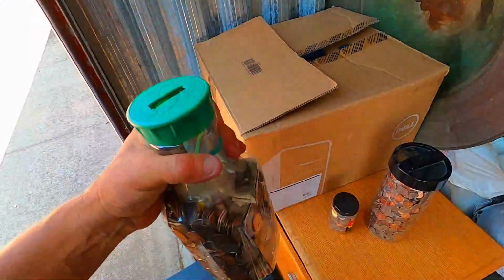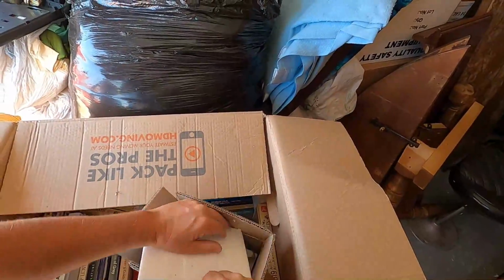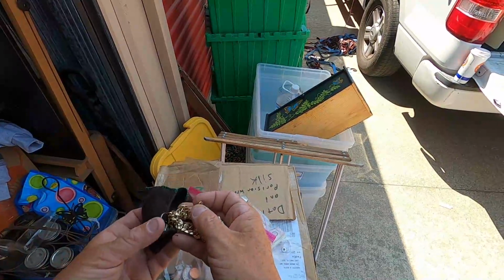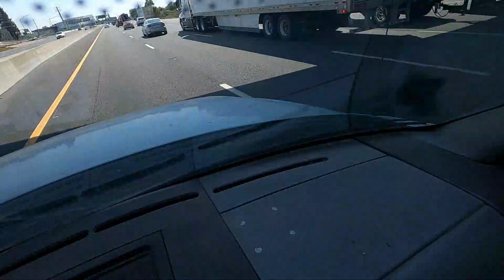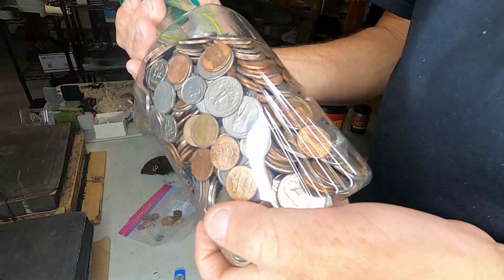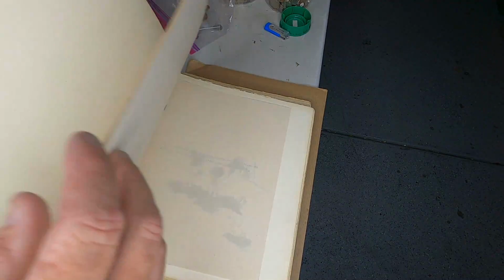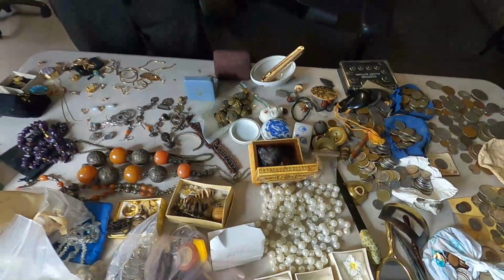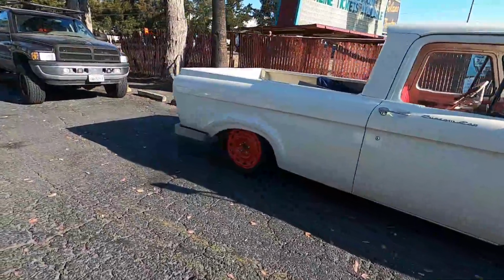MASSIVE COIN COLLECTION FOUND IN STORAGE UNIT! What Is It All Worth $3,300 ! Storage wars unboxing